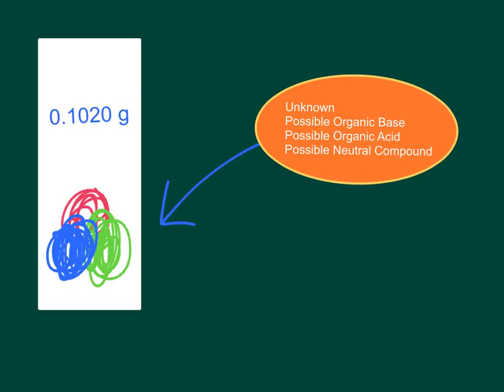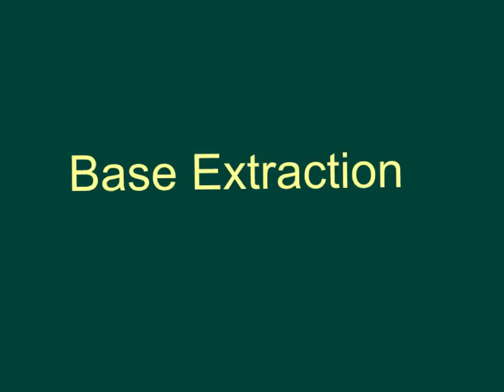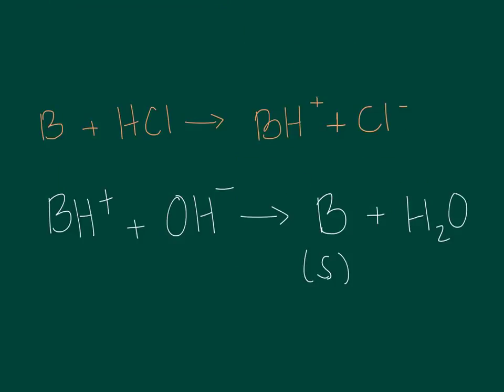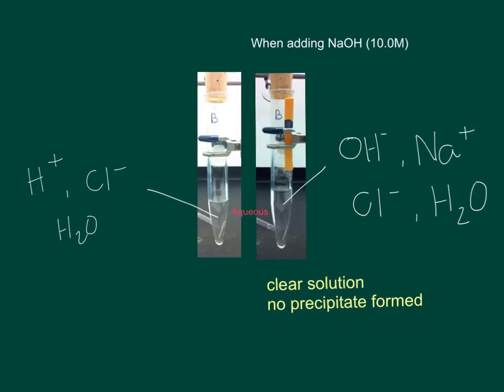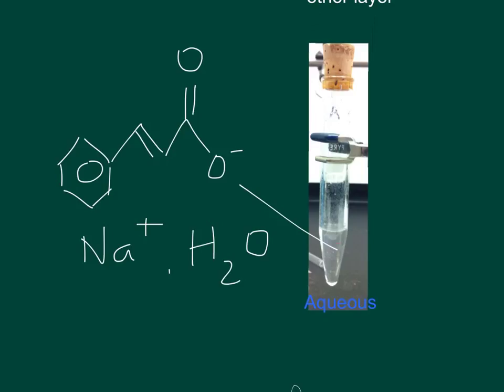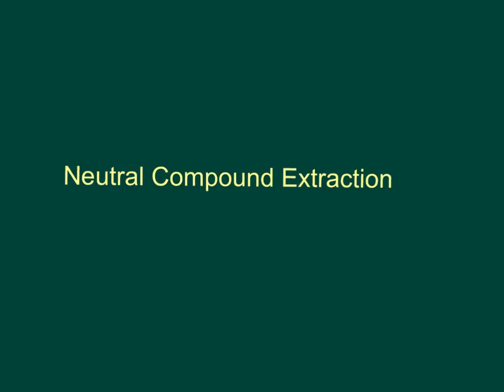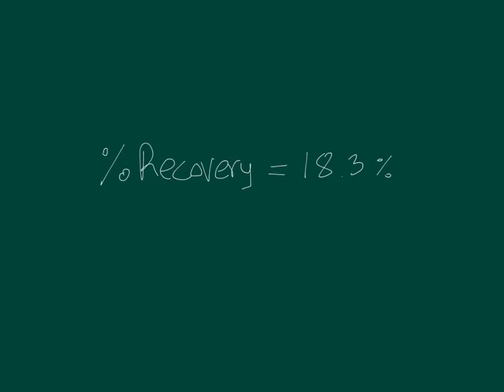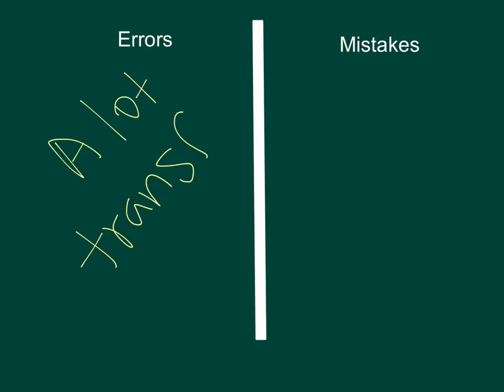091715 Discussion Extraction Part 2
An Extraction lab in Organic Chemistry on Explain Everything